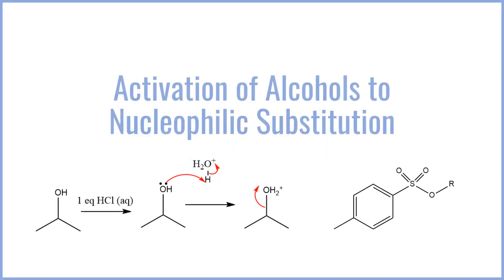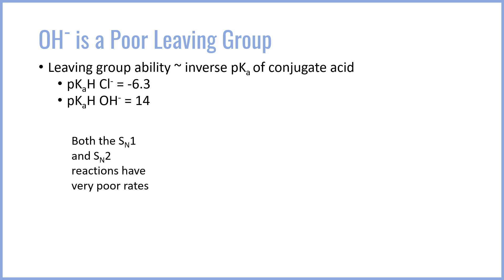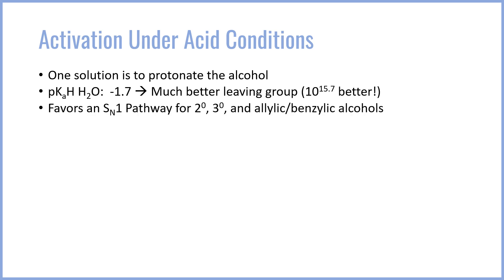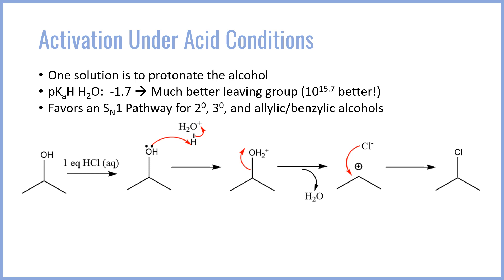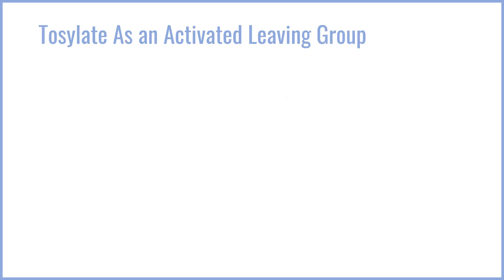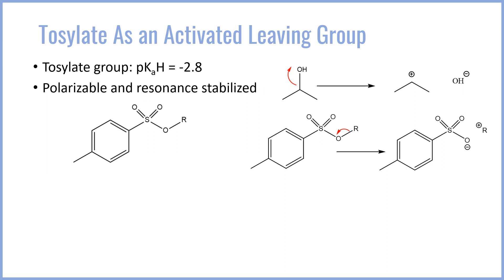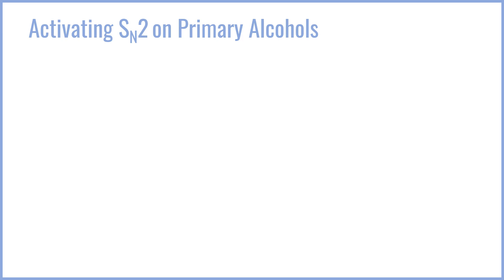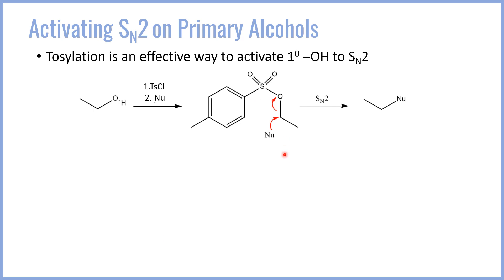Activation of Alcohols to Nucleophilic Substitution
Hydroxide is a poor leaving group. In this video we consider how we may activate the OH group towards SN1/SN2 reactions via two means: protonation under acidic conditions and tosylation with tosyl chloride. We consider how mechanisms differ depending on carbon substitution. Finally, we take a look at how nature activates OH via phosphorylation.